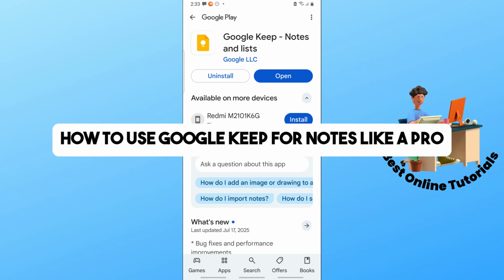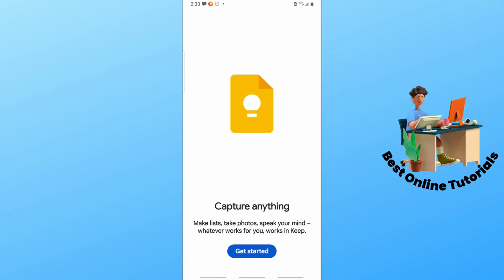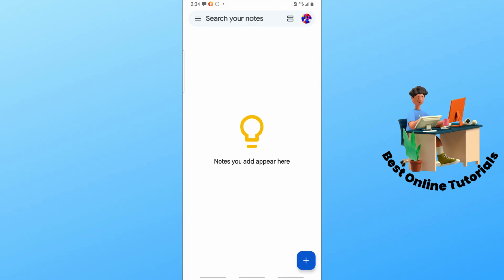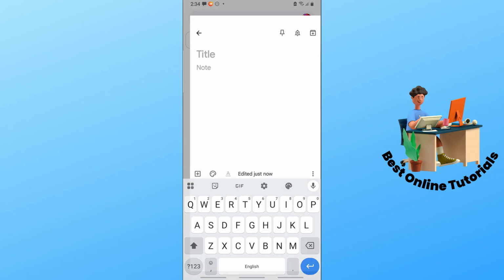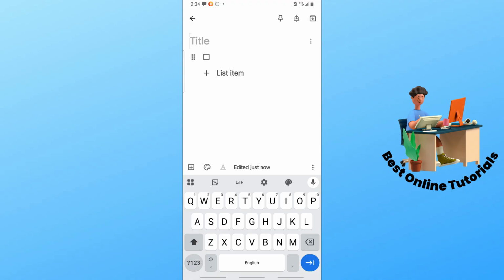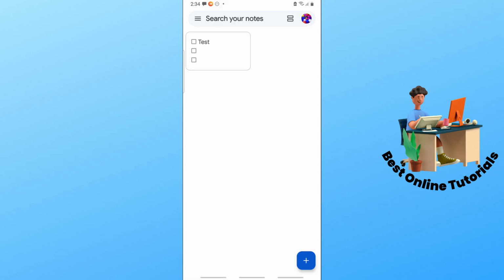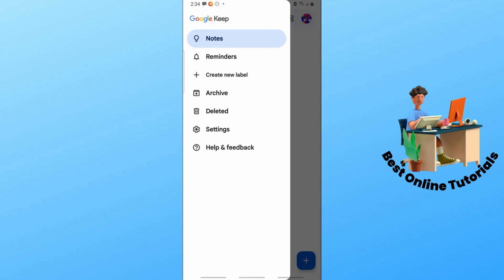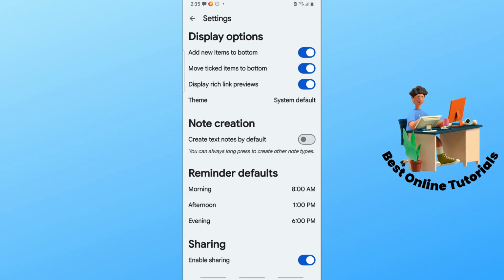🗒️ How to Use Google Keep for Notes Like a Pro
Unlock the full potential of Google Keep and take your note-taking skills to the next level! In this video, we'll dive into the world of PRO notes organization using Google Keep. Learn how to use this powerful tool to streamline your workflow, boost your productivity, and stay on top of your tasks and reminders. From creating custom labels and colors to using Google Keep's advanced search features, we'll cover everything you need to know to become a Google Keep master. By the end of this video, you'll be able to organize your notes like a pro and get more done in less time. So, what are you waiting for? Let's get started and discover the secrets to mastering Google Keep for notes organization!